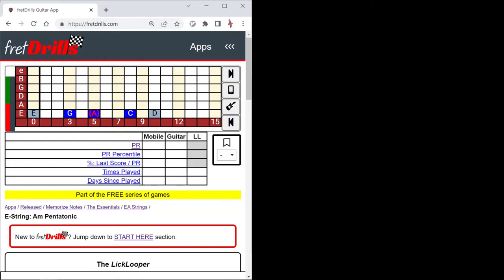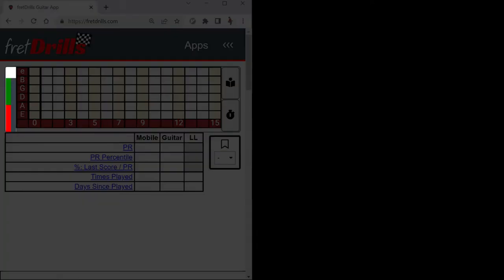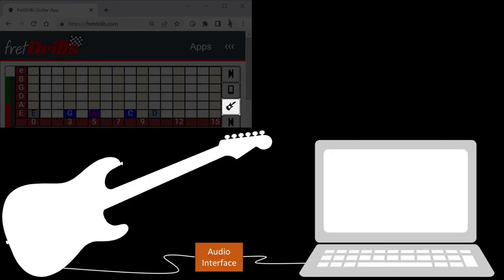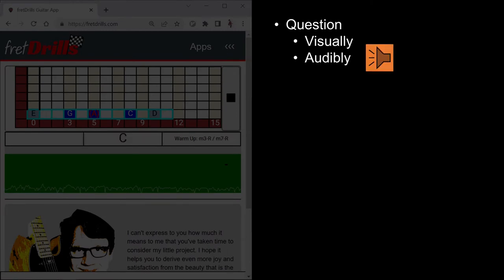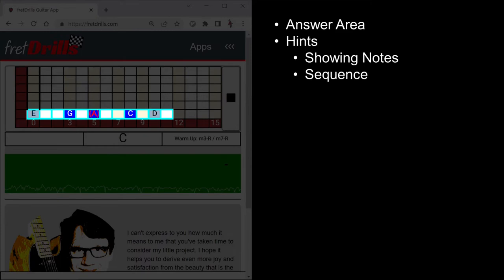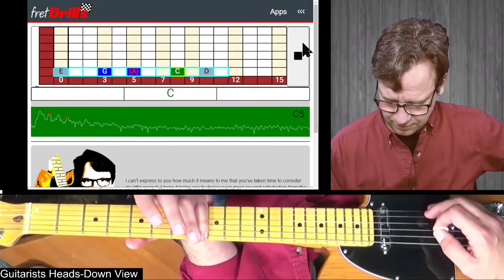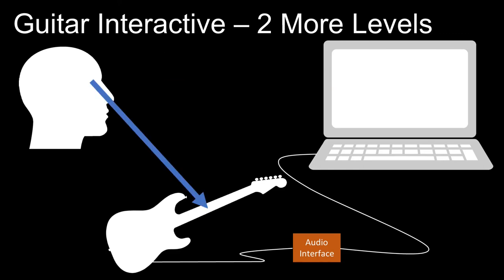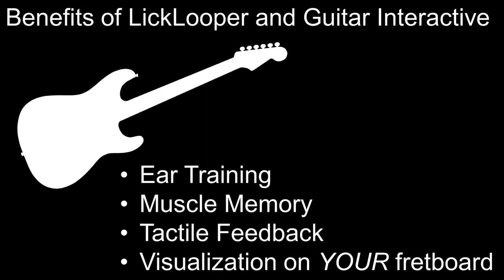Guitar Interactive Game. fretDrills Guitar App.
Best regards,
Robert